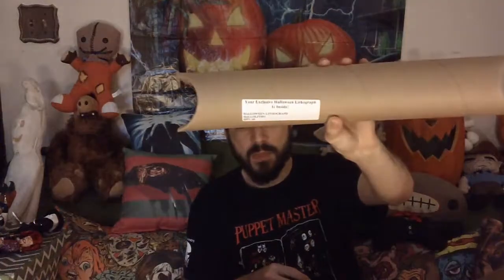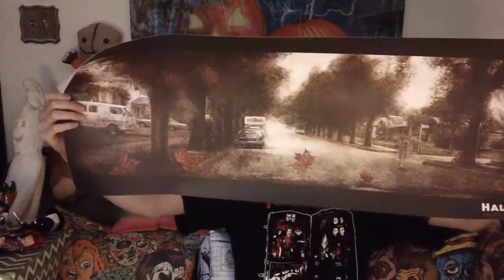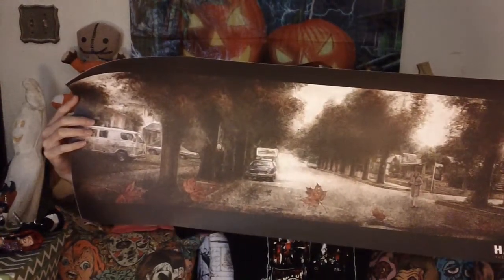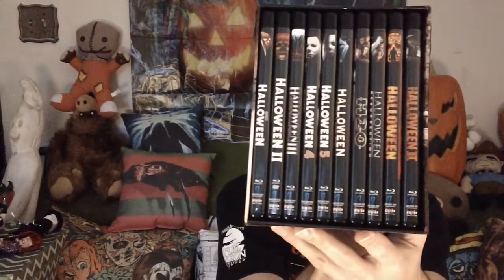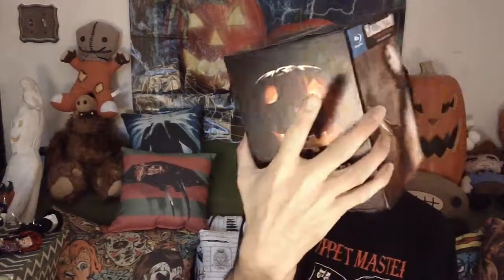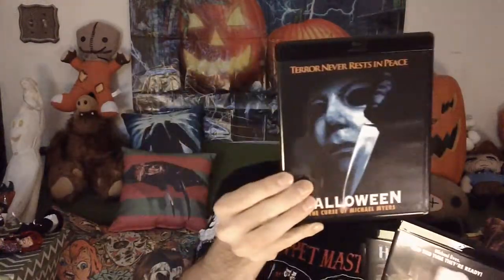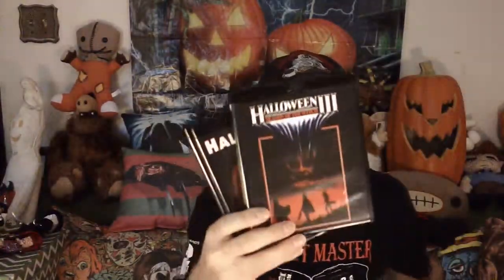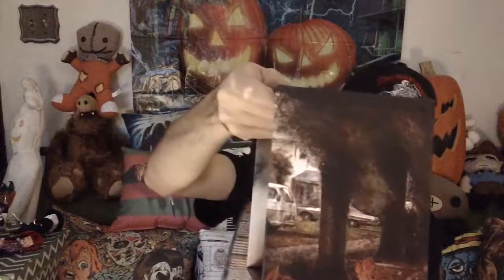Halloween the Complete Collection Blu Ray Set Unboxing and Overview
The limited edition 14” x 36” litho--an extended “Haddonfield” setting--was illustrated by artist Paul Shipper (who also created the artwork for the collection).